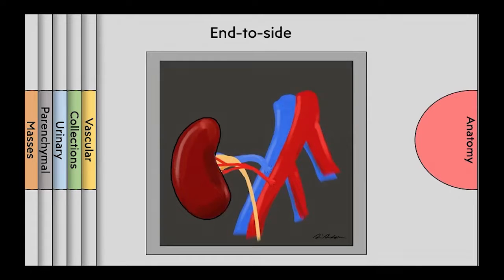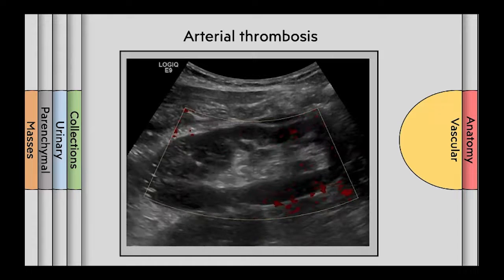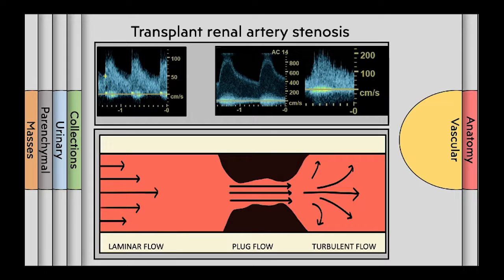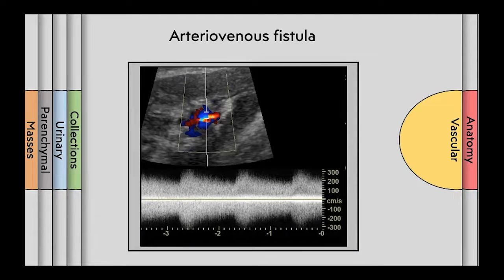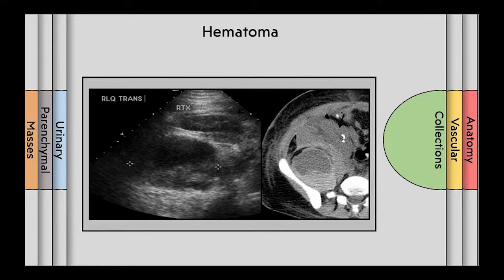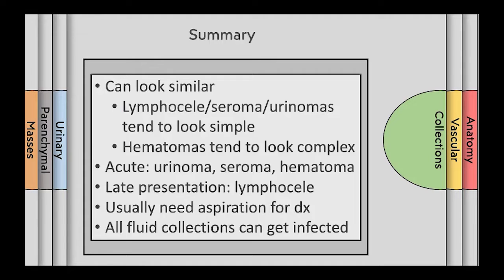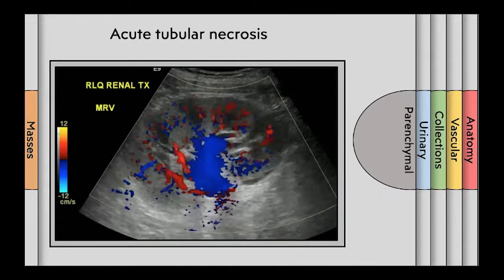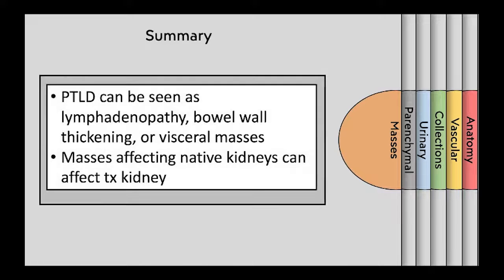Imaging of kidney transplant